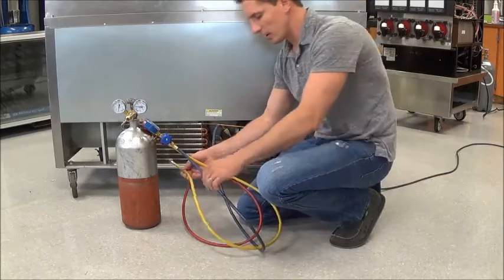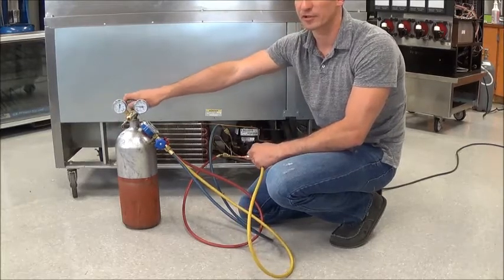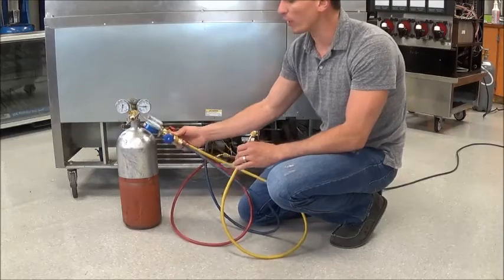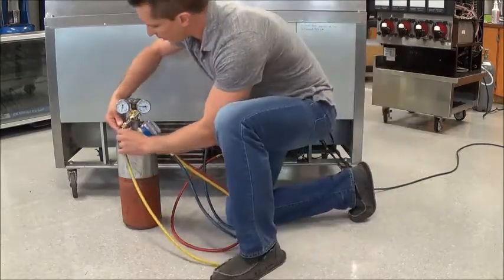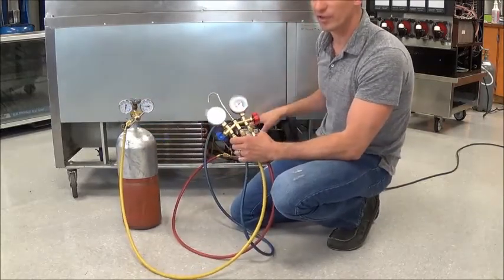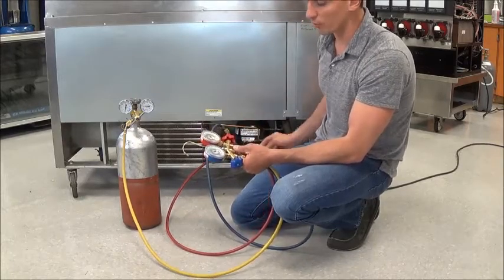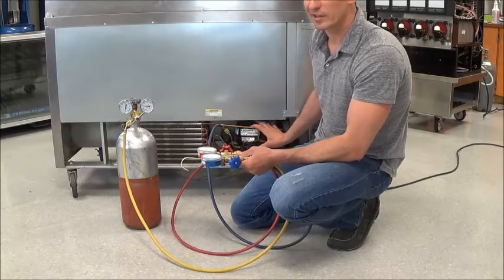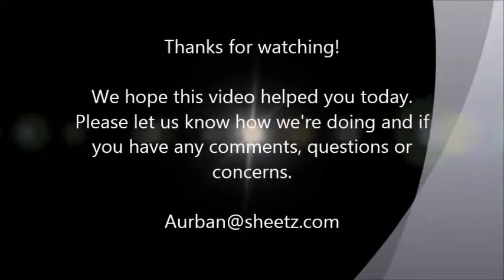MTO cap tube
How to test a capillary tube metering device in an MTO unit.